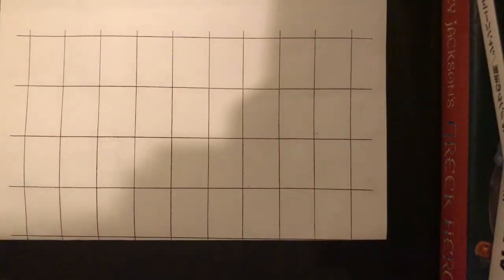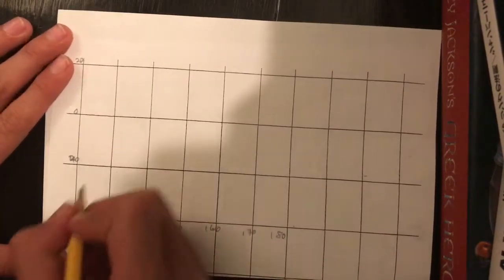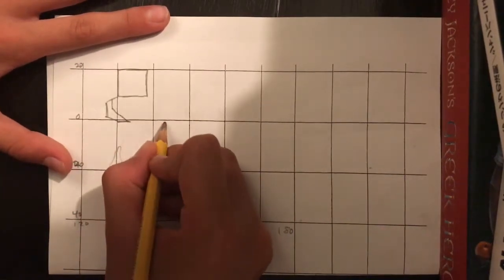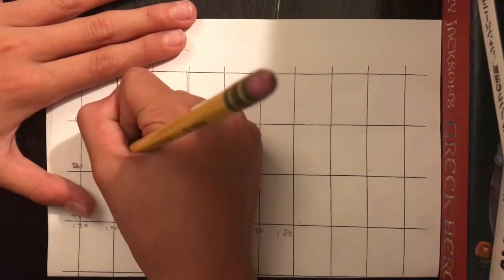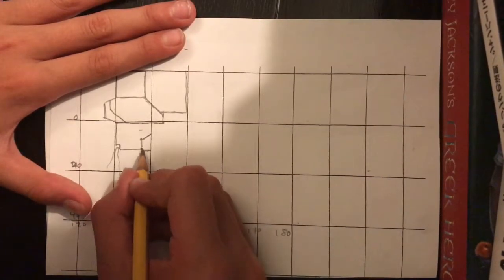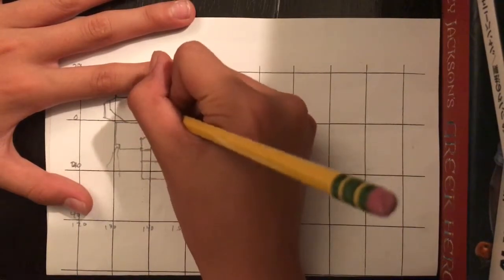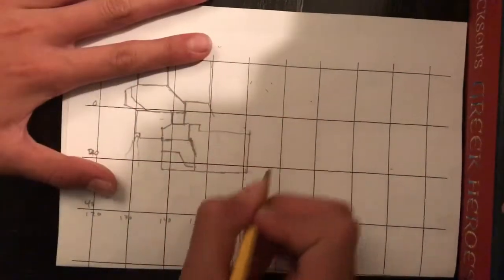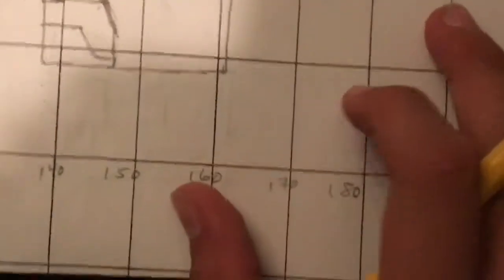Oceania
All of Oceania